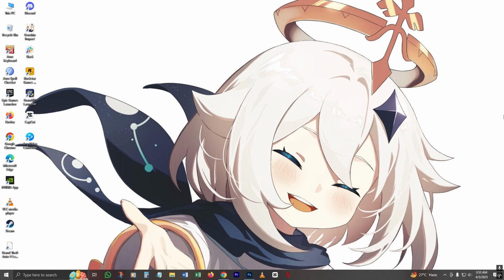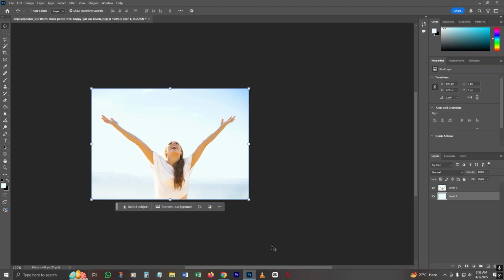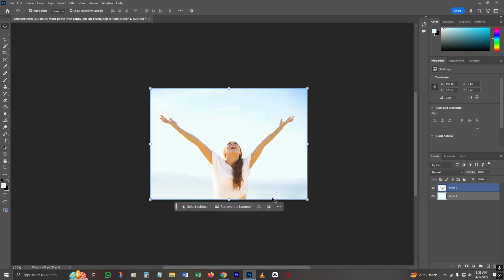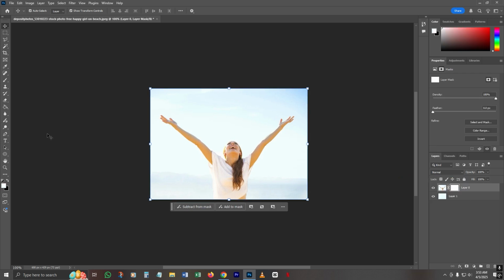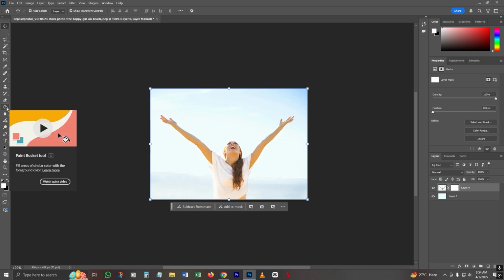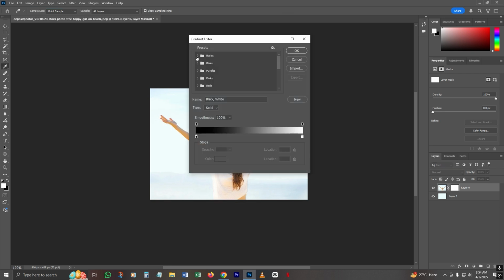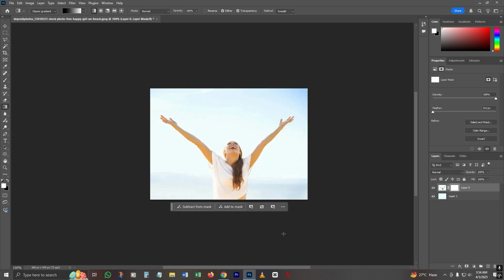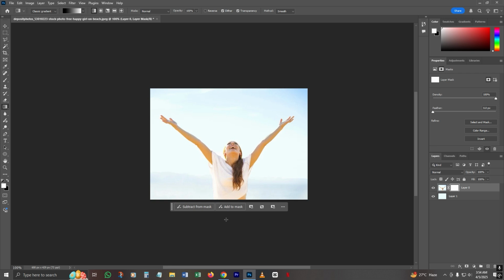How To Make Fading Gradient Transparent Effect In Photoshop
Hello, this video shows you how to make fading gradient transparent effect in photoshop.